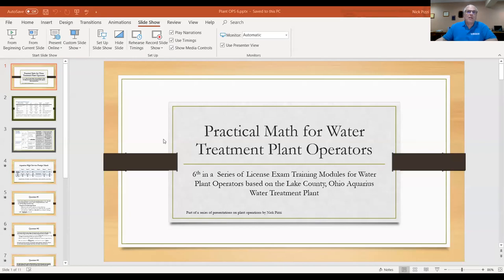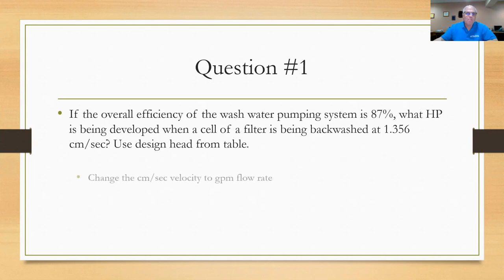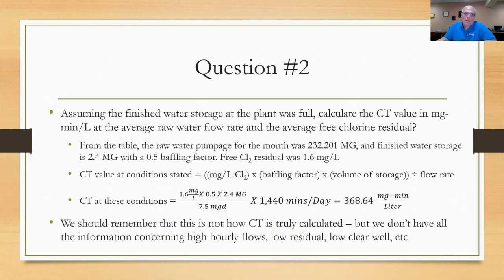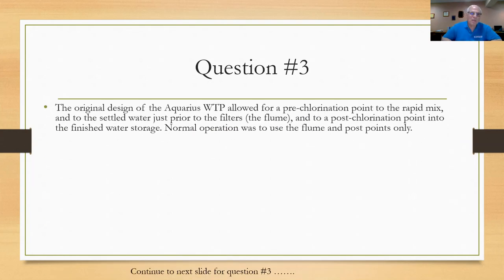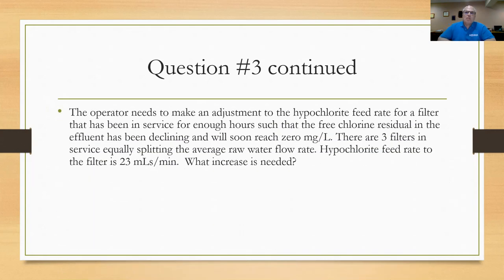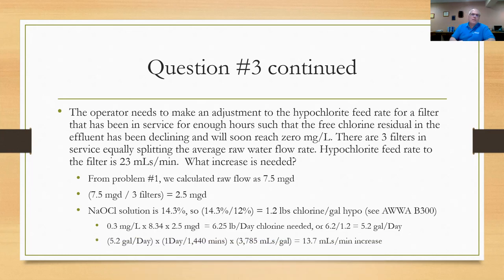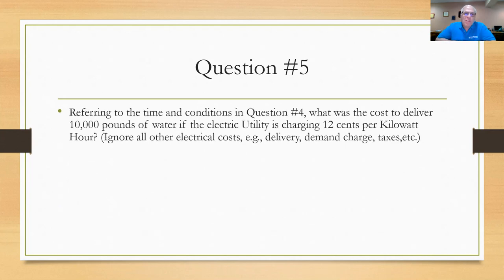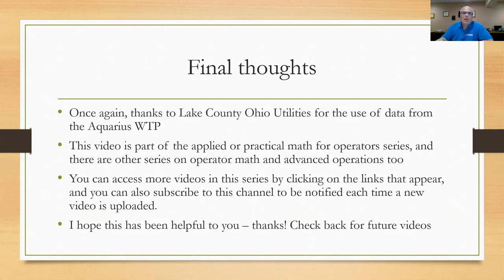Practical math for water treatment plant operators part 6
water operator exam  The sixth video in a series of practical math problems based on the Lake County, OH Aquarius WTP.  The video helps operators prepare for exams, and enables operators to use the math at their own WTPs.